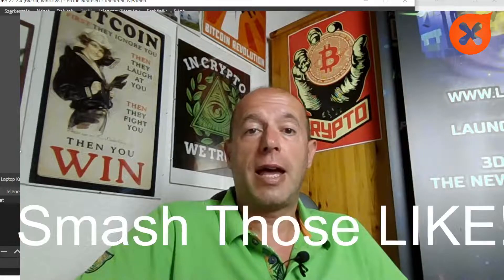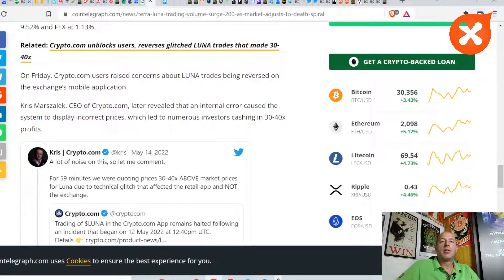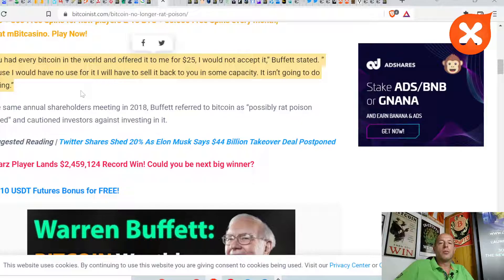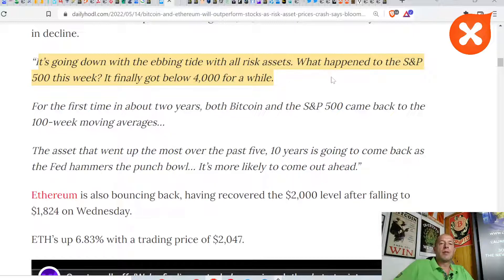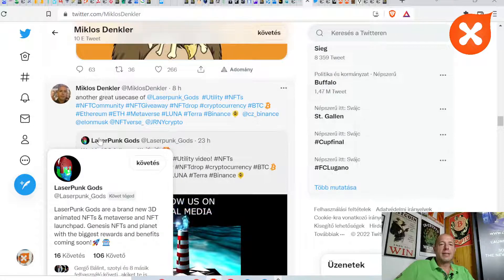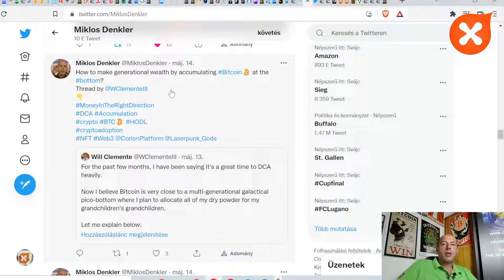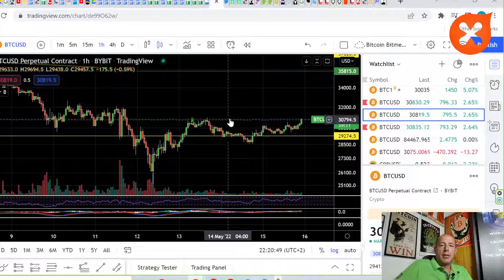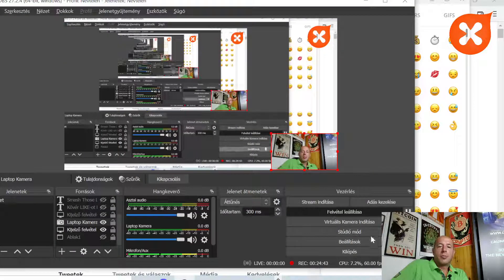Crypto News I Bitcoin's Economic Value, Chinese News Nobody Pays Attention I Will Clemente Bottom In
Daily Crypto News I Bitcoin Has Economic Value, News From China Nobody Pays Attention I Will Clemente Buys Says Bottom is In

👌Play Around on Our DeFi Platform, Stake and Farm 330% APR👌

💥Crypto Exchanges, Apps and Bonuses💥
💲 Binance Exchange 10% Trading fee off
💲 💲 Earn up to 5-25% APR on Crypto Savings, Take a Loan on your Crypto

CorionX - Crypto Adoption was created with the aim of helping the development and expansion of cryptocurrencies in the world.
Our aim is to encourage worldwide adoption of crypto, Decentralized Finance, and stablecoins.
CorionX utility token is functioning as an incentive for the usage of crypto, rewarding holders with 2,5% staking reward quarterly.